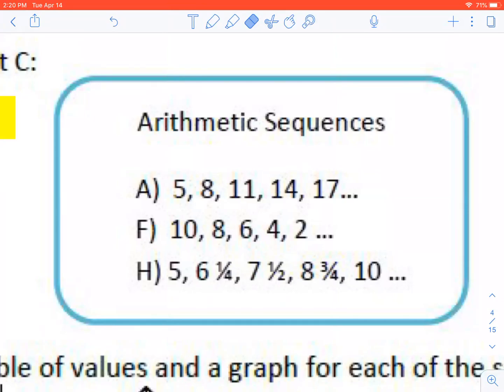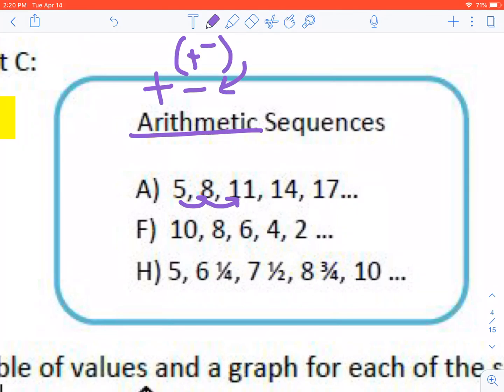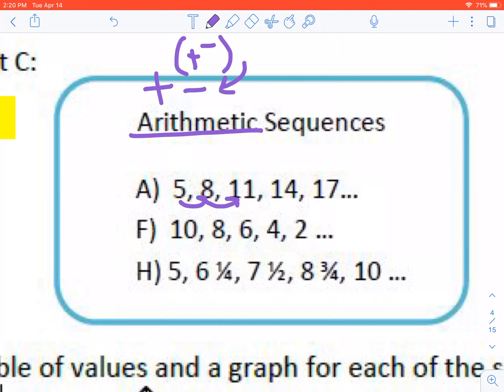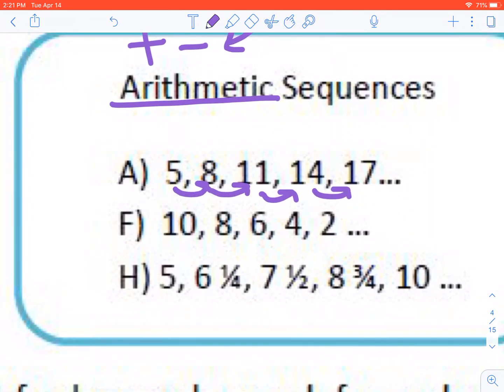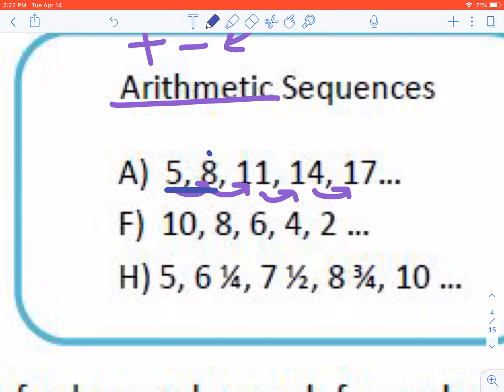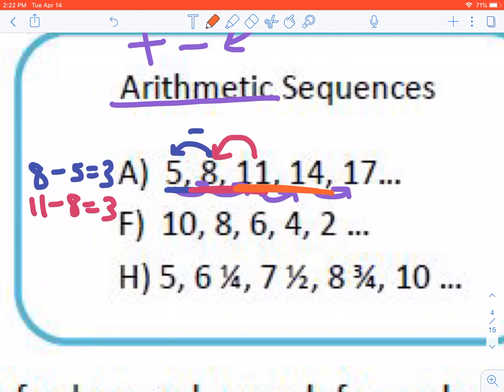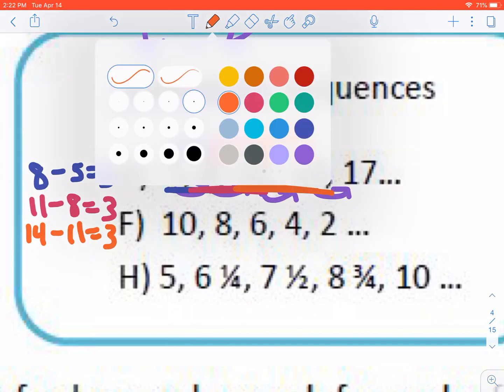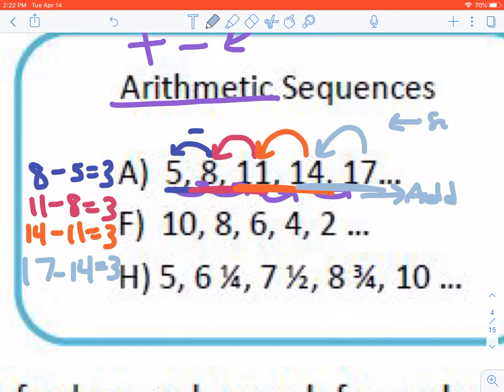A2 seq 1